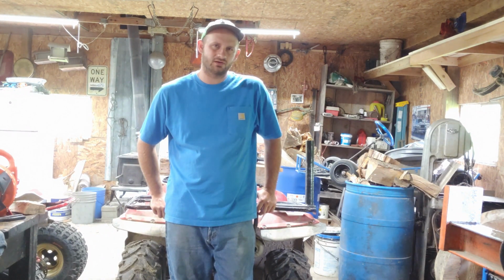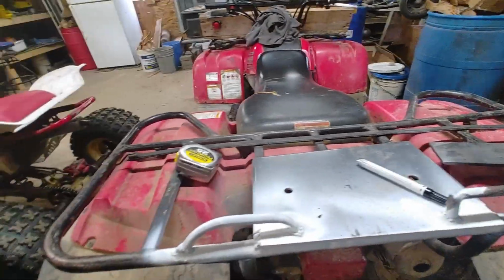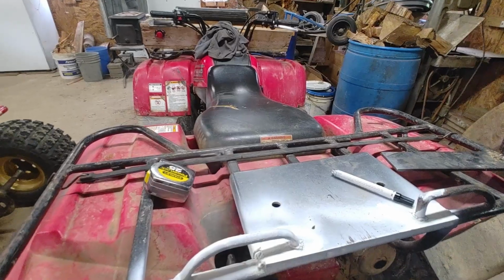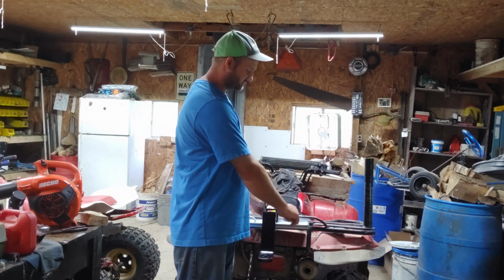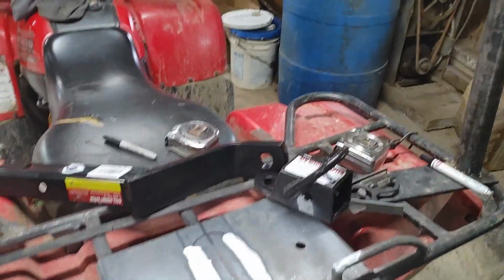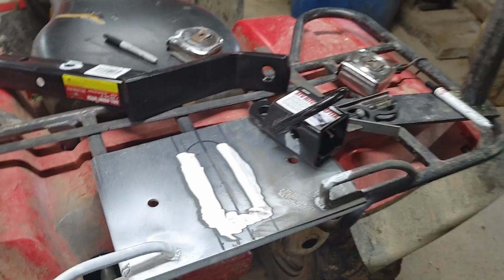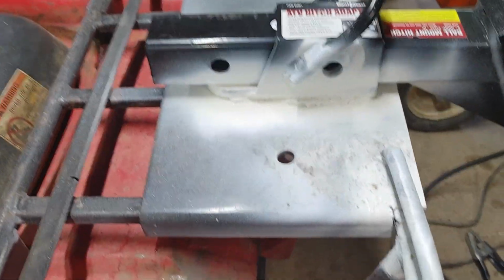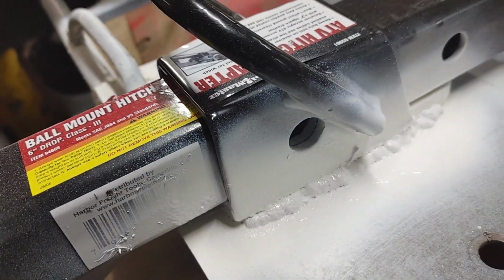Making a "CUSTOM" atv hitch for Yamaha Big Bear 400! Trip to Hobo-Freight!!